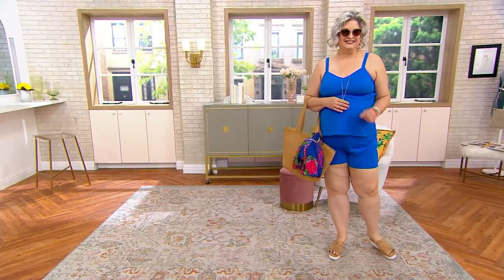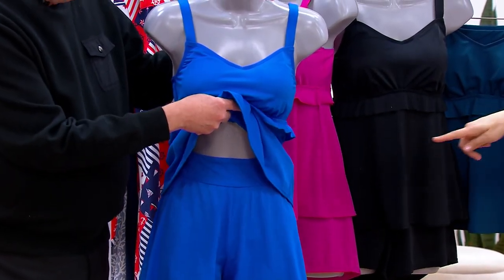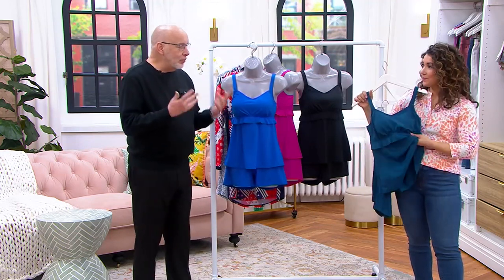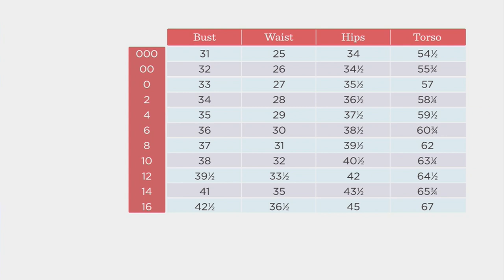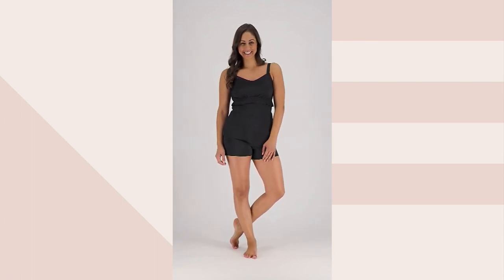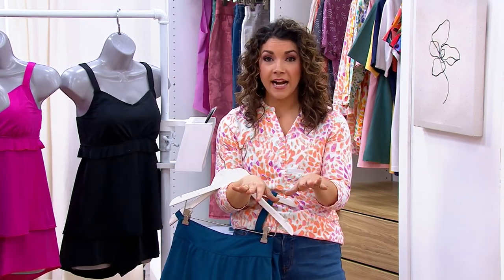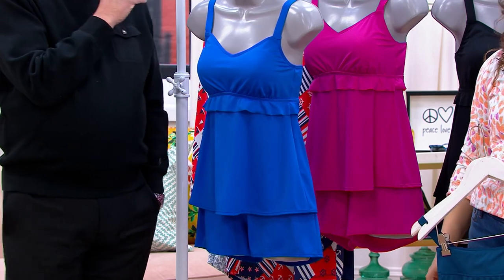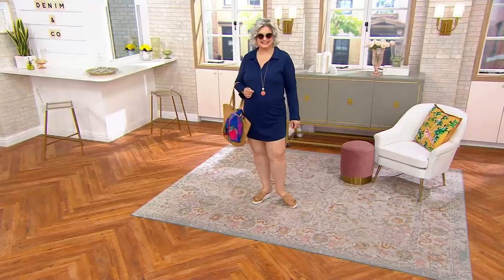Denim & Co. Beach Ruffled Layers Tankini with Shorts on QVC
Denim & Co. Beach Ruffled Layers Tankini with Shorts

A full day of fun in the sun on deck? Hooray! This ruffled tankini and shorts combo outfits you in movement-friendly coverage and reliable comfort, so you can embrace every last minute. From Denim & Co.&reg; Fashions.